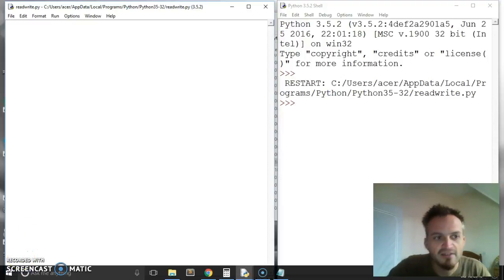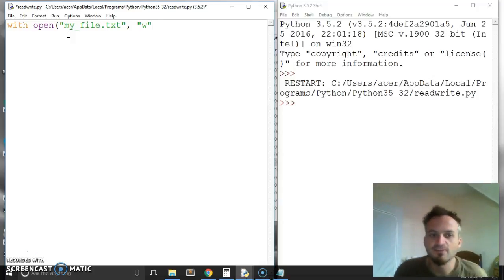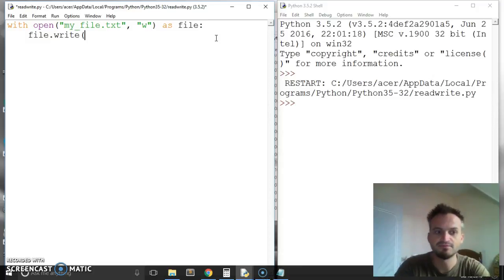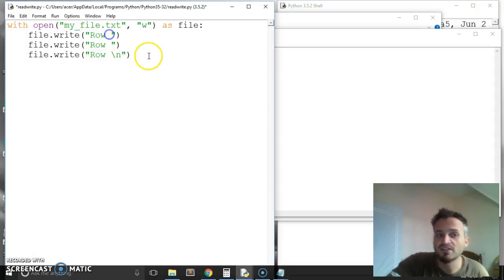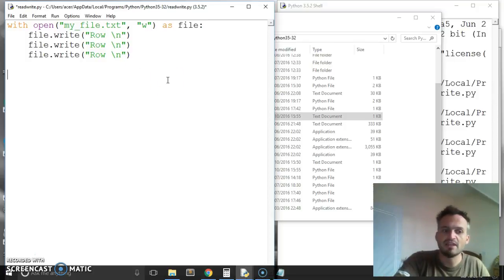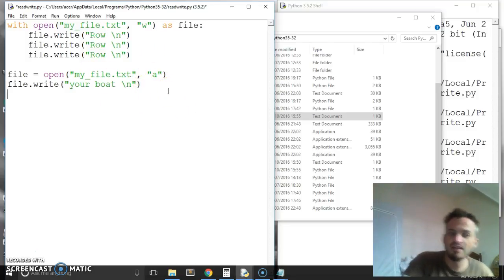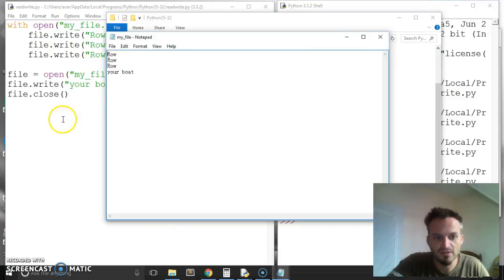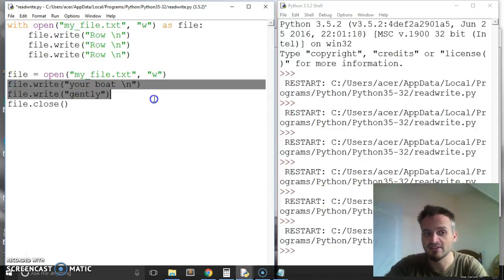Python 3: Writing to files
Writing to files in python 3